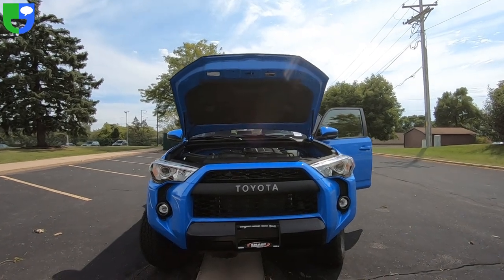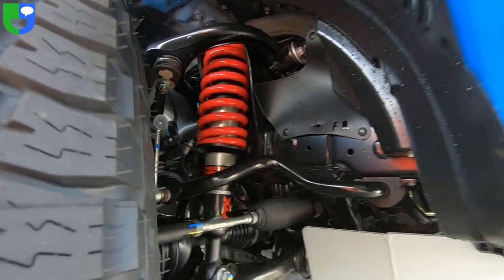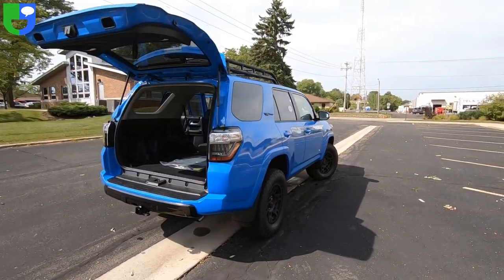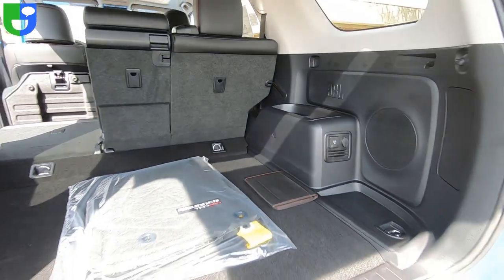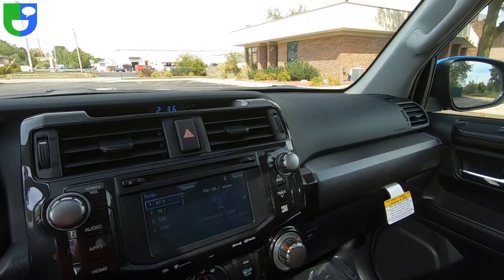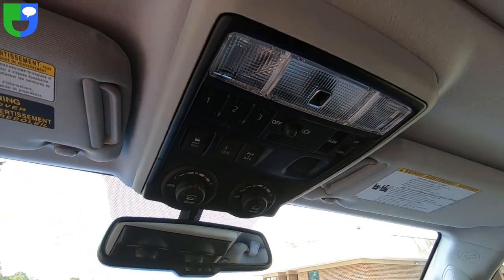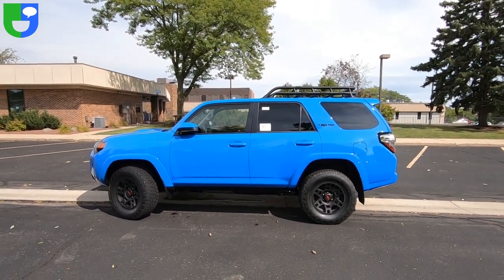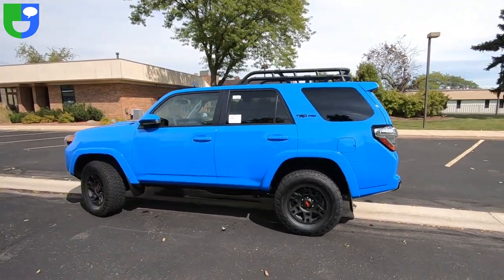Toyota 4RUNNER TRD Pro - Voodoo Blue for sale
The 2019 Toyota 4Runner TRD Pro is for when your adventures require more. Apart from a unique front-end design, the 4Runner comes with refined accents like chrome door handles and a chrome-accented front grille.

Function and style come together in the 4Runner’s projector-beam headlights, which provide a stronger and higher-focused beam than conventional headlights.

Inside, the instrument panel shape is tailored to accommodate high-end technology, such as the 6.1-in. high-res touchscreen display. Heated and ventilated, 8-way power-adjustable front seats add comfort to any adventure.

This SUV works hard and looks good doing it with active traction control, two different 4-wheel drive systems, kinetic dynamic suspension system and crawl control, multi-terrain select, standard hill start assist control and locking rear differential.

The seating is firm and supportive, instruments are simple to read, and controls are easy to operate. And under the hood, you’ll find the standard 4.0-liter V6 engine, which pumps out 270hp and 278 lb.-ft. of torque.

The 4Runner also has the ability to tow up to 5,000 lbs. With the 4Runner’s 40/20/40 fold-flat second-row seats, you can make room for everything you need by folding one or both seats down to accommodate up to 88.8 cubic ft. of cargo space. If you’re all about transporting your squad, you’ll be able to easily seat up to seven passengers with available third-row, plus these seats have a 50/50 split for extra cargo room. Speaking of cargo, get quick access with the available sliding rear cargo deck, which can support up to 440 lbs.

The 4Runner connects you to more than just the road, with technology features including smart key system with push-button start, a p12-V AC power outlet, integrated navigation, Bluetooth capabilities and a 15-speaker audio system. You’ll also find a comprehensive suite of safety features such as a standard integrated backup camera.

Find this one at Smart Toyota in Madison WI